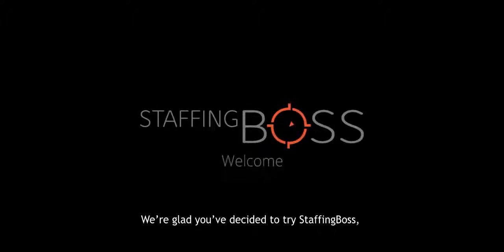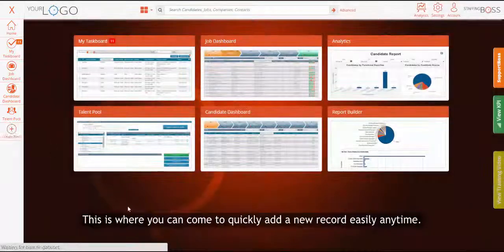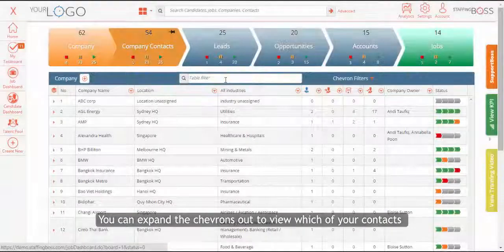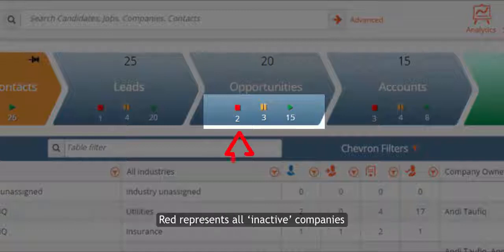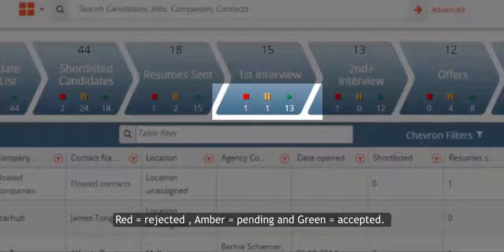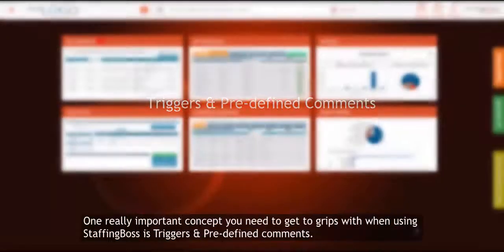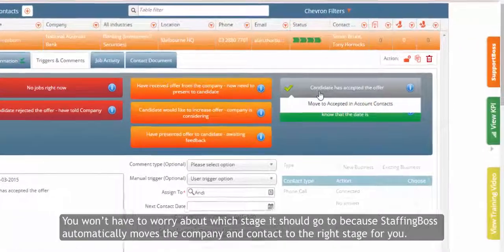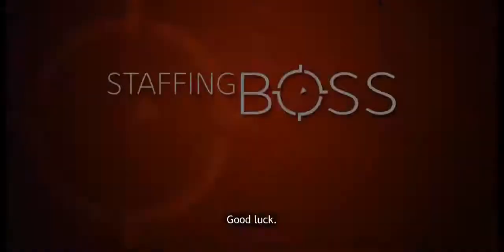Welcome | SB Training Video